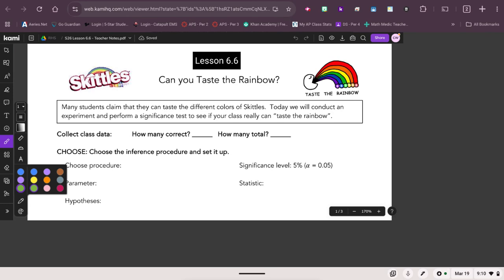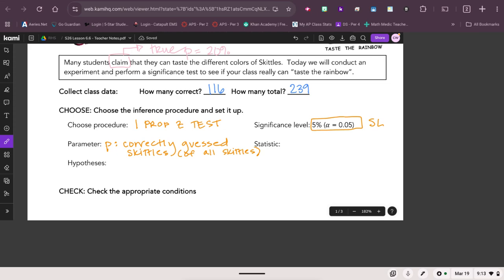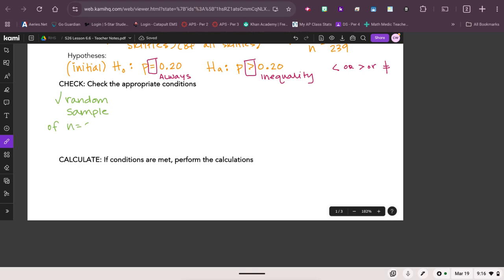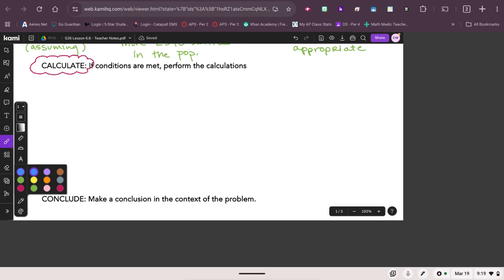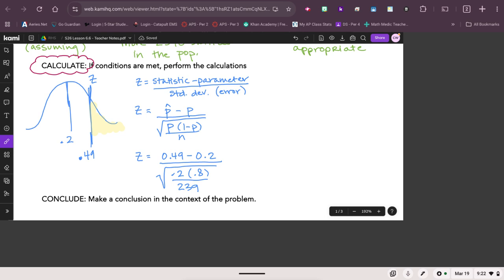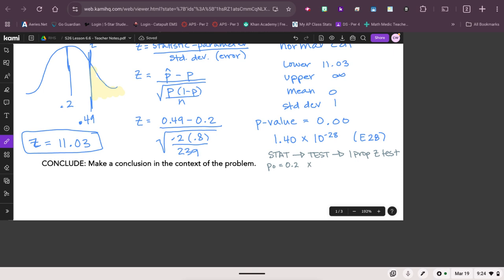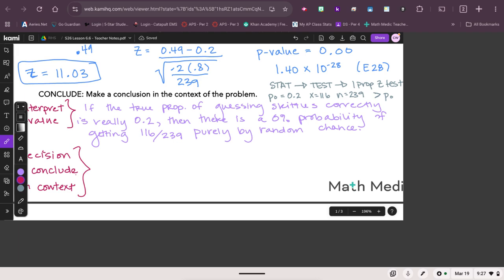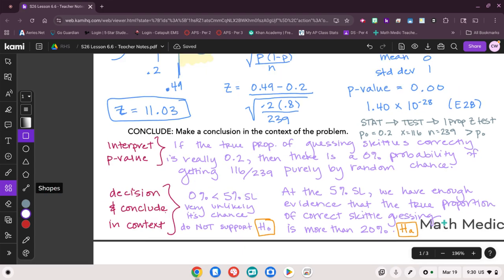AP Stats Lesson 6.6 - 1 Prop z Test